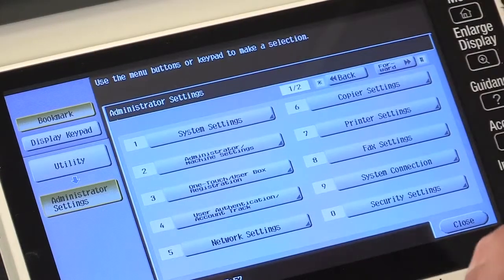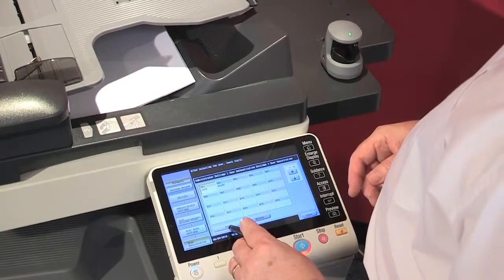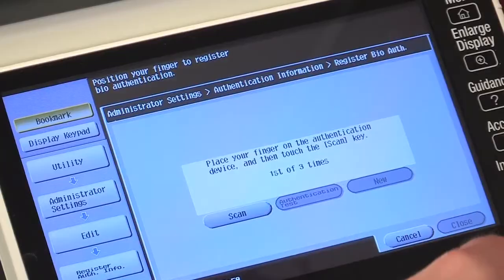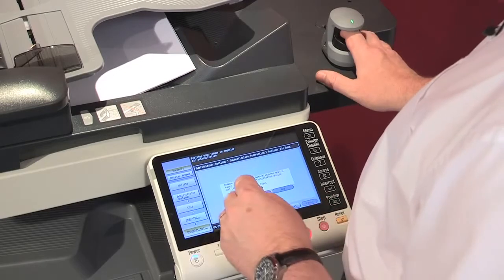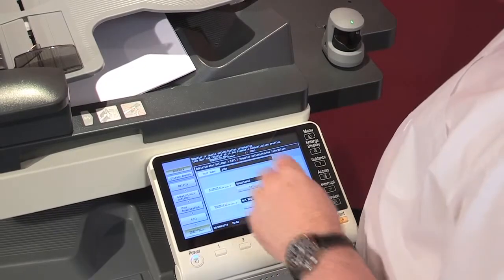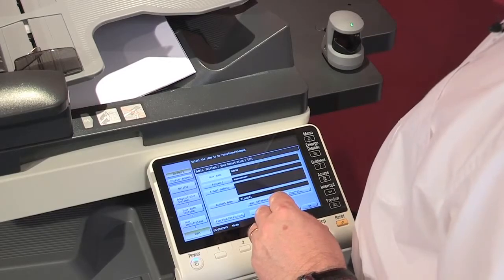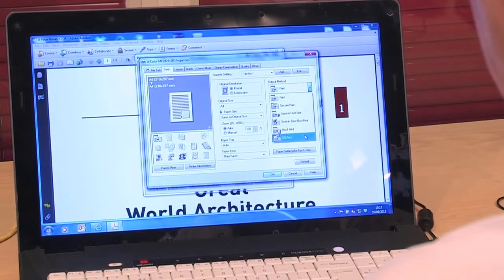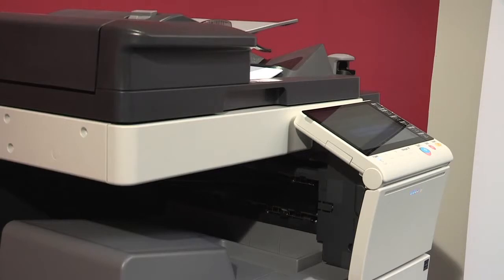Olivetti Colour App Guide - Biometric ID & Print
handy guide from Olivetti on how to use the ID & Print facility when you have biometric reader installed on your Colour MFD, this also will work with Konica Minolta Colour Bizhubs and Develop Ineo+ Colour MFDs.

- best for color dealer